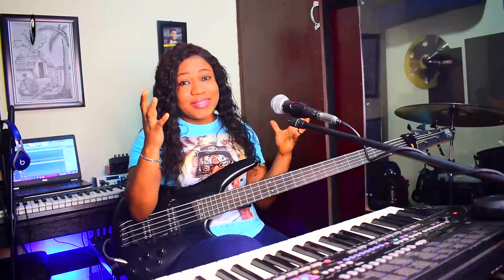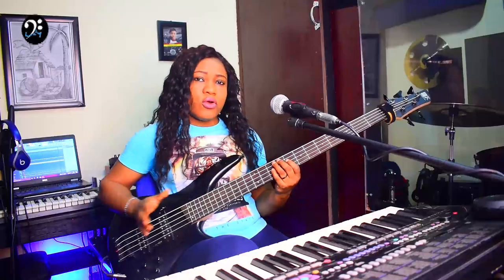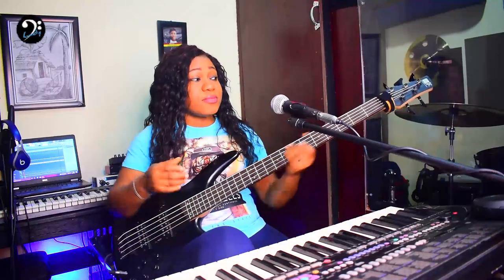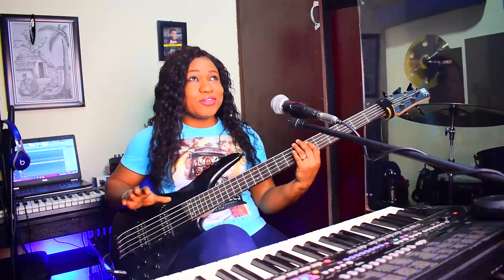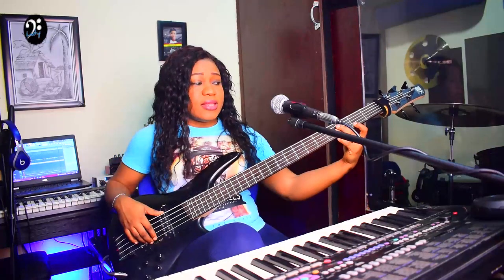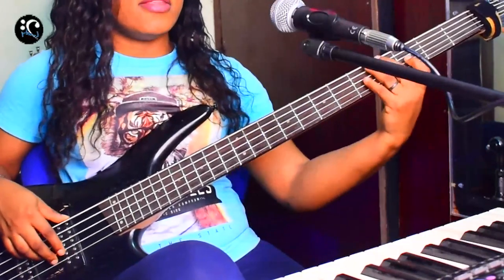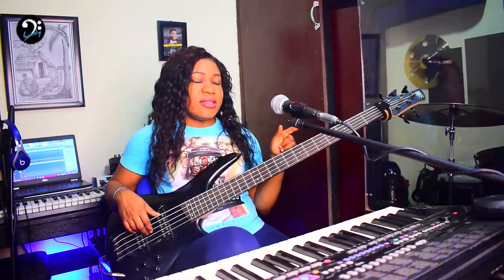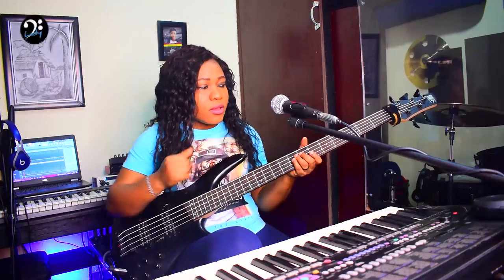Use These Movements On Your 4 - 2 - 5 - 3 - 6 Chord Progressions | Bass Tutorial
house on the rock